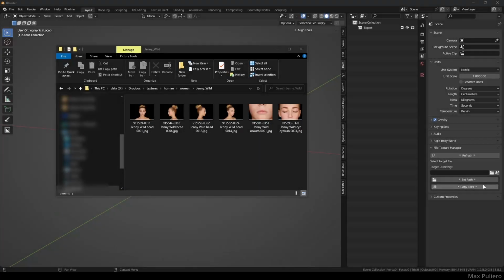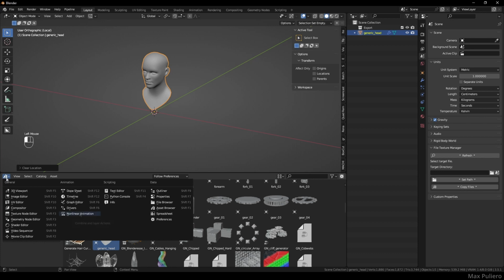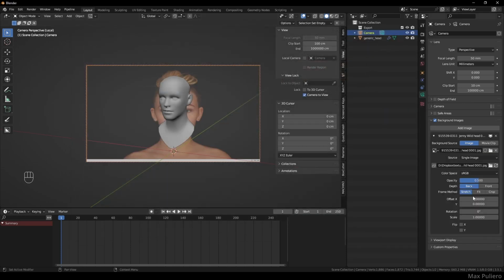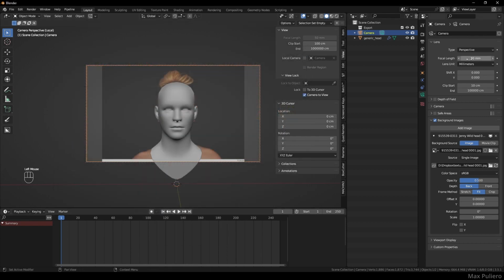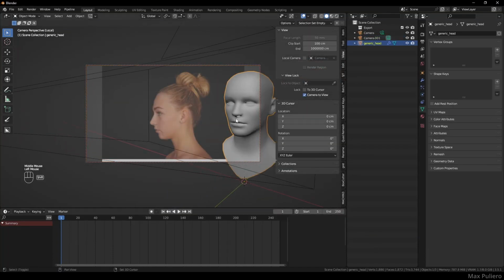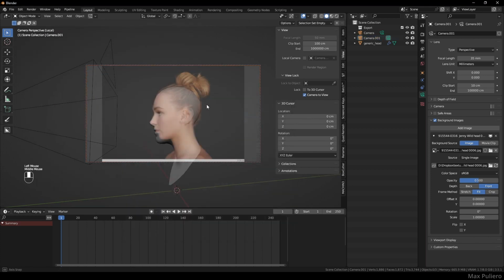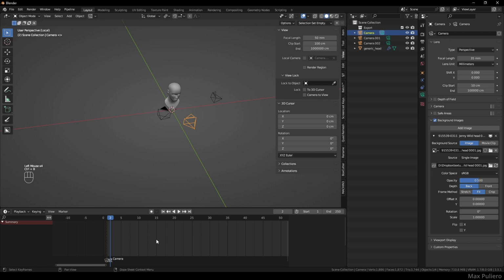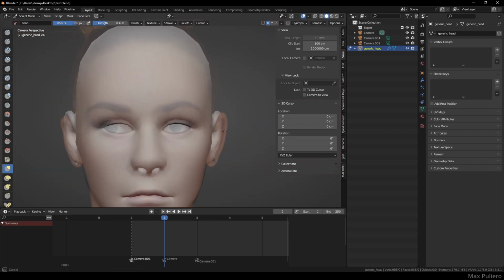Setup a Multiple Camera Reference in Blender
Hi guys, todays I'd like to show you how to set up a rig of cameras ideal for trace references and digital doubles in Blender.
They provide very high resolution resources at reasonable price.